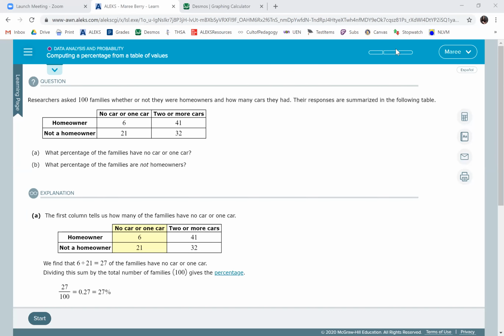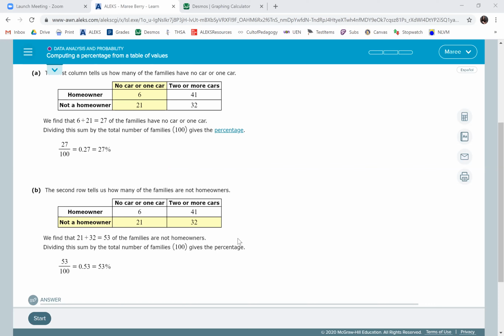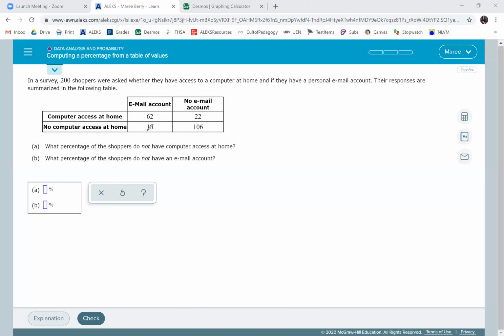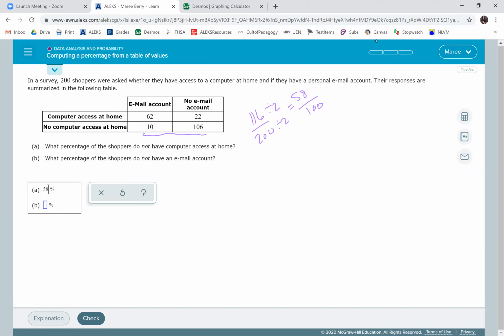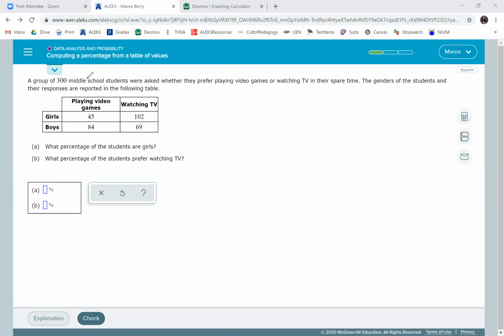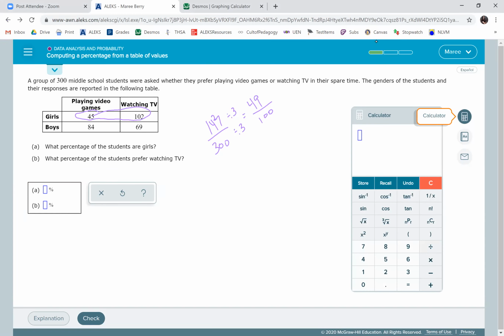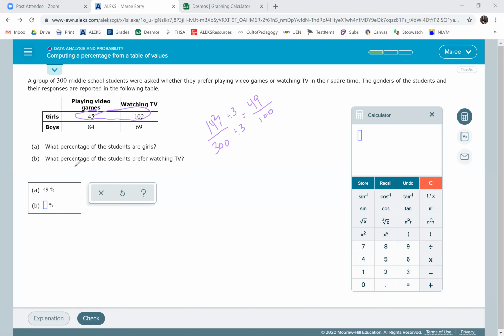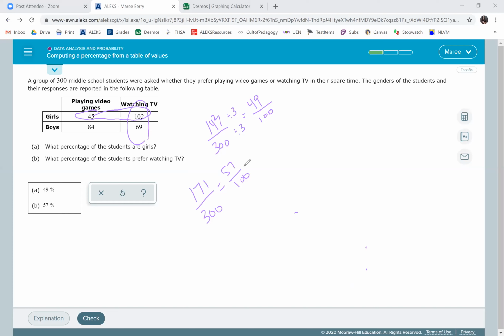Computing a percentage from a table of values